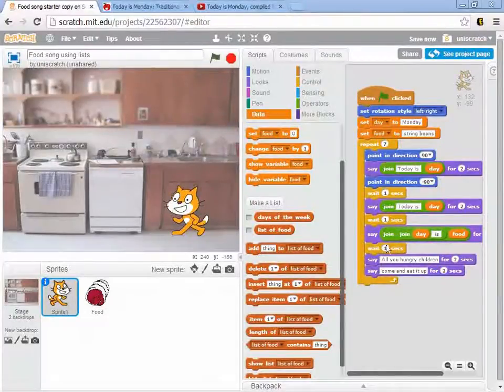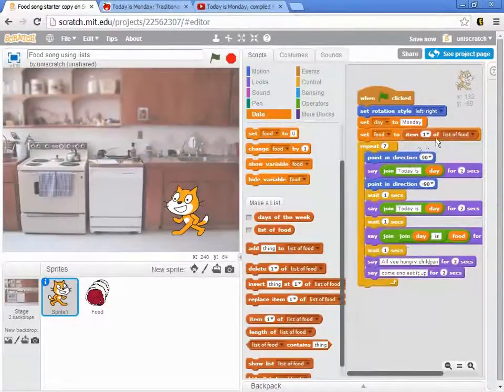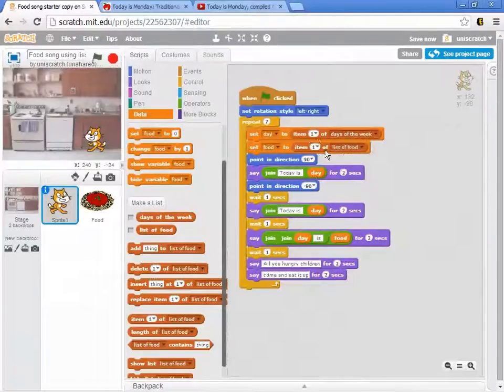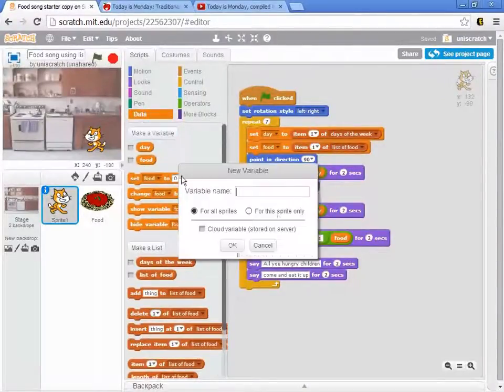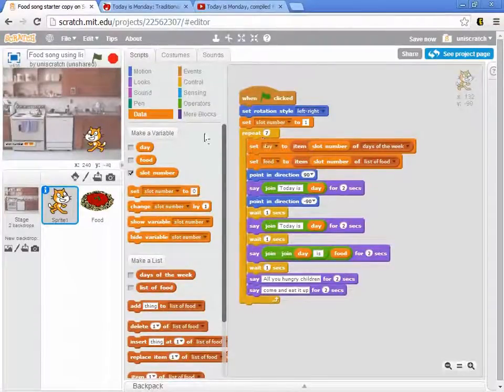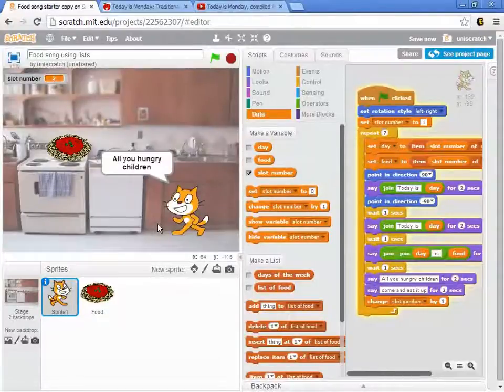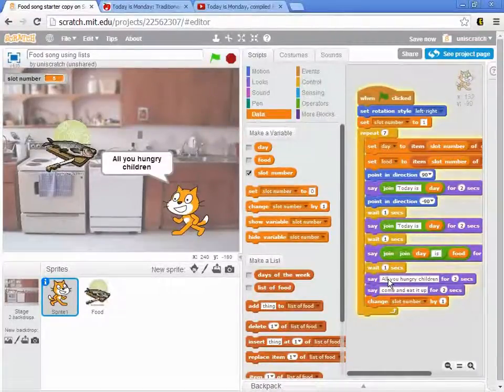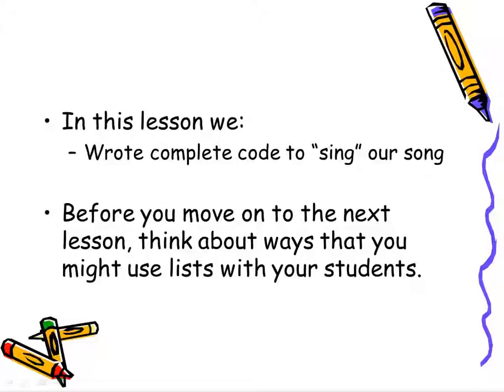Unit 5, Lesson 5 Iterating through the lists